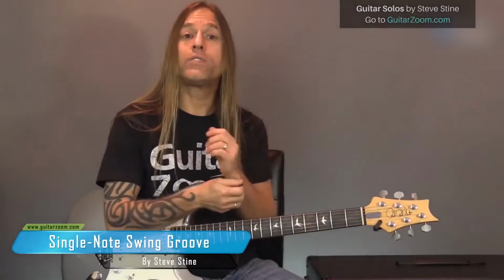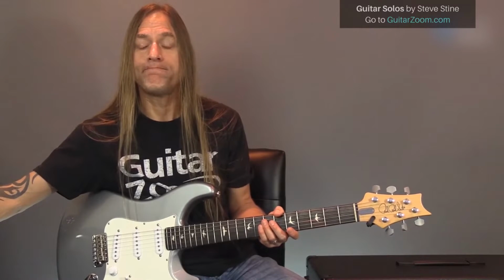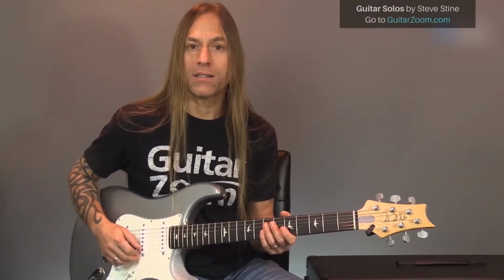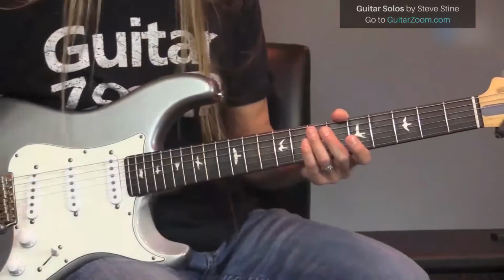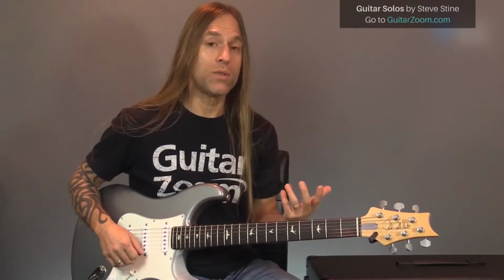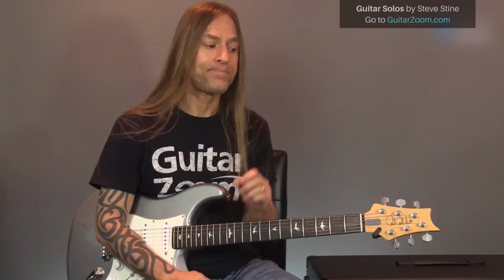Joe Pass Style Single Note Swing Solo | Guitar Solos Workshop